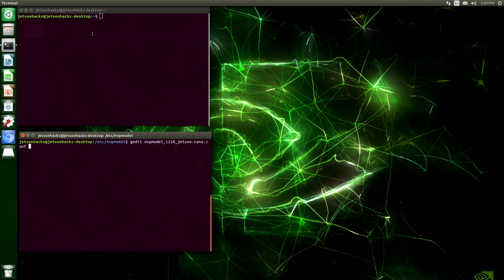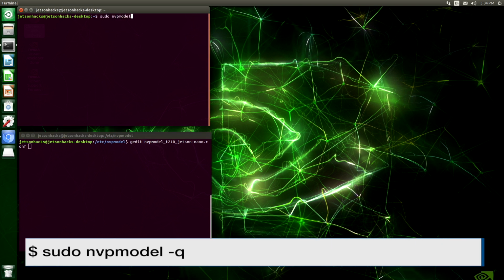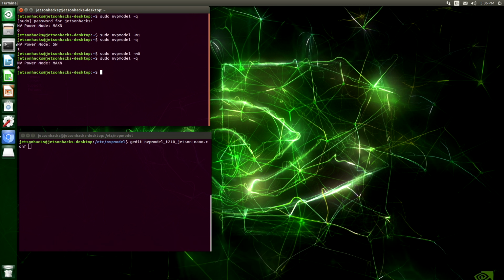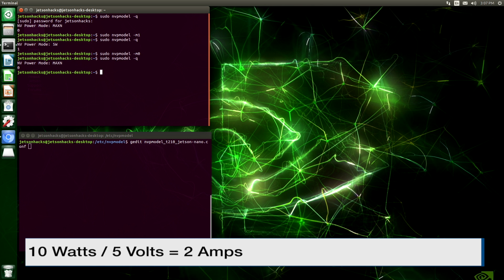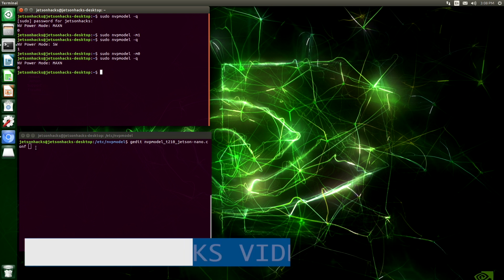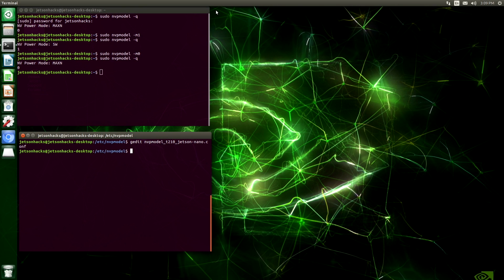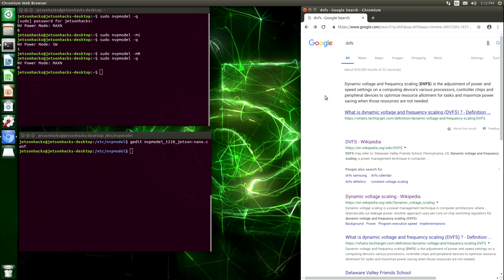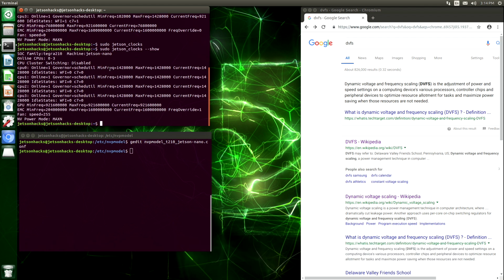Jetson Nano - Power Management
You can manage the speed and the amount of power consumed easily on the NVIDIA Jetson Nano using nvpmodel and jetson_clocks.

Jetson Nano on Amazon